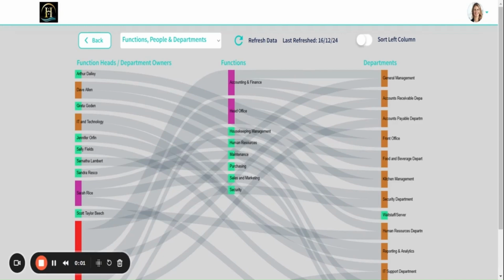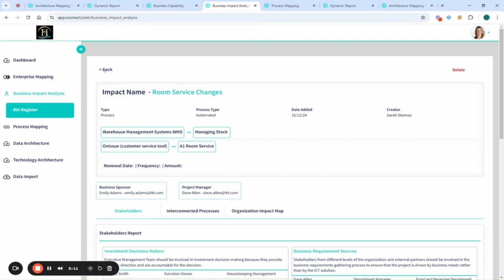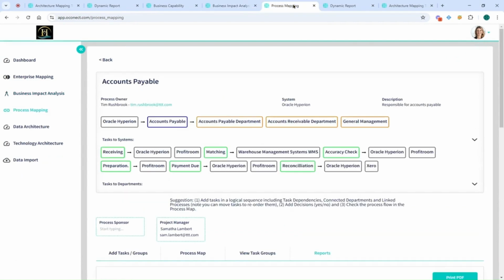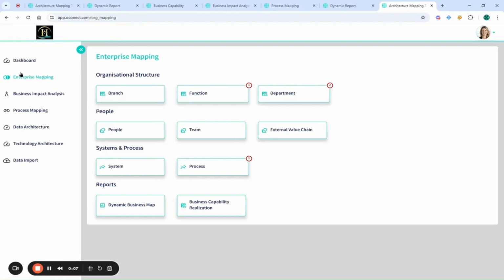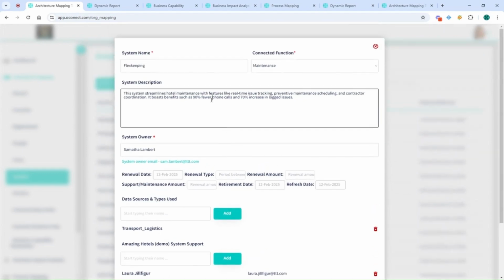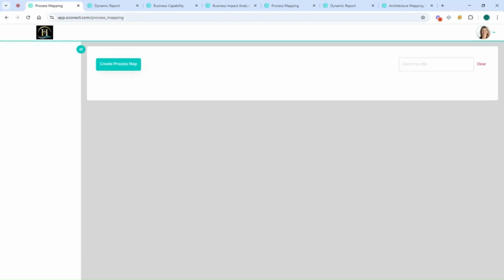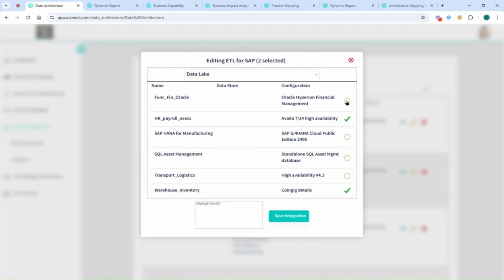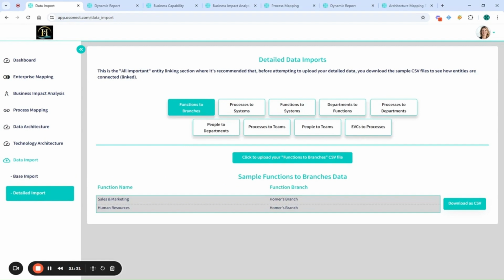OConect Business Enterprise Architecture Overview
Hi,  I’m Sarah Runge, CEO and co-founder of OConect. Our Business Enterprise Architecture SaaS solution accelerates transformation planning by delivering accurate, on-demand deep insights up to10X faster.

Our 8 pre-built enterprise architecture modules and data-driven platform deliver benefit to organisations within weeks. This saves organisations approximately,  36 weeks of cost, time, and lost opportunity typically spent on the manual data collation required for transformation planning.
In this video I will cover some of our core enterprise architecture modules such as:

1. Business Architecture (enterprise mapping – the cornerstone to everything)
2. Process Mapping
3. On-demand Business Impact Analysis
4. Business Capability Realisation
5. Data Architecture
6. Technology Architecture
7. Rationalisation Calculator
8. Governance Lite

But let's jump in to a quick overview of how OConnect actually works to automate manual enterprise architecture and the reports it creates to help drive better, faster and more accurate decisions.